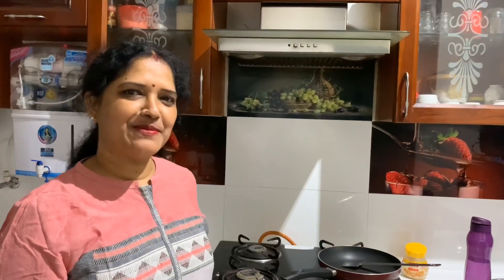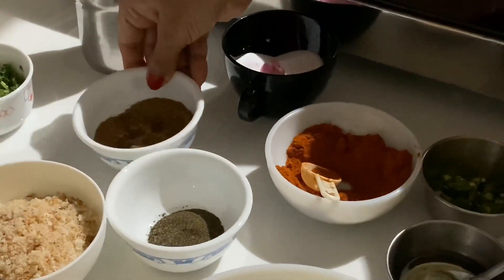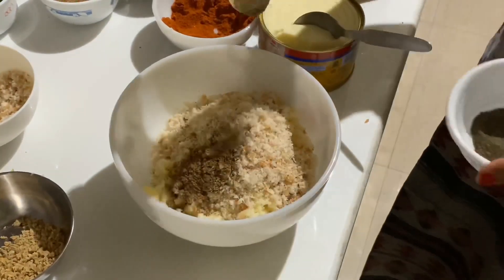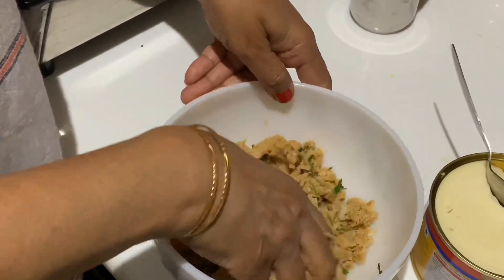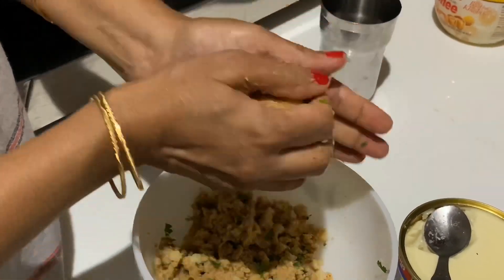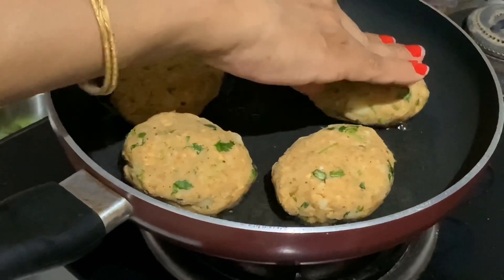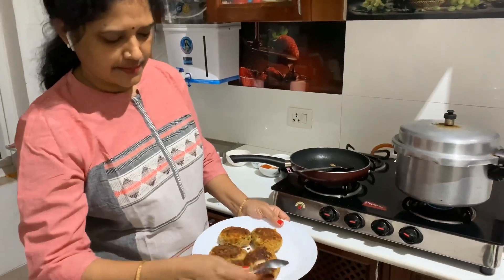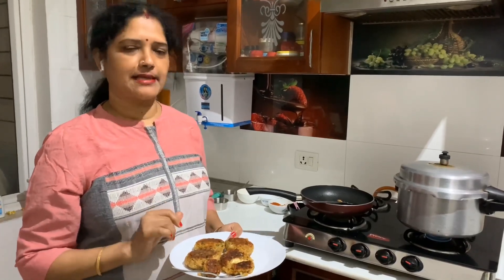Yummy Veg Cheese Cutlets (All time favourite snack) | By Latha